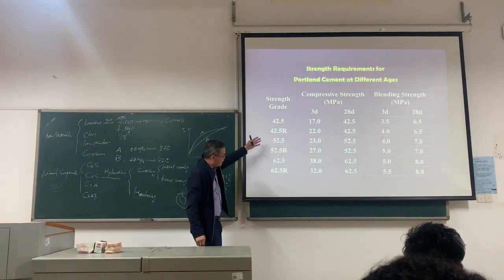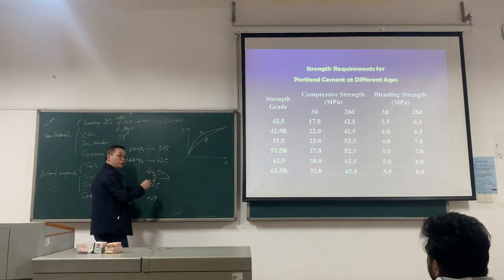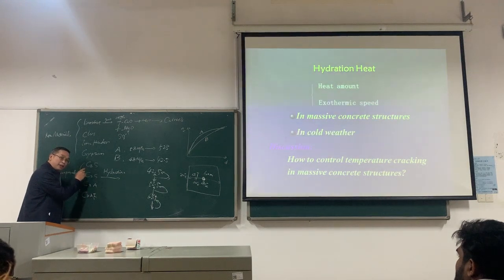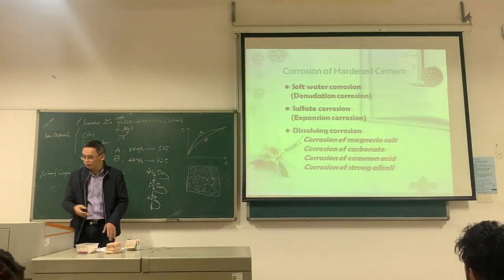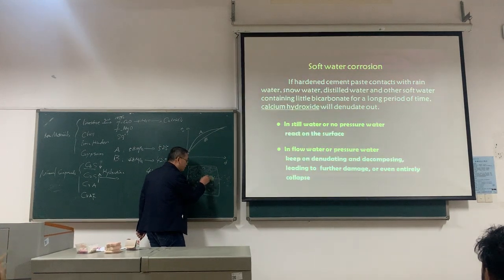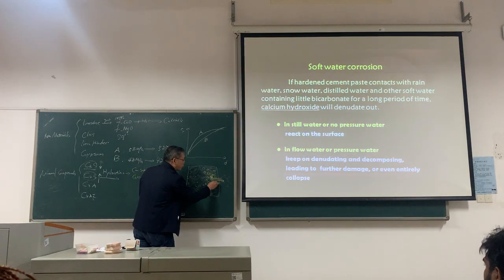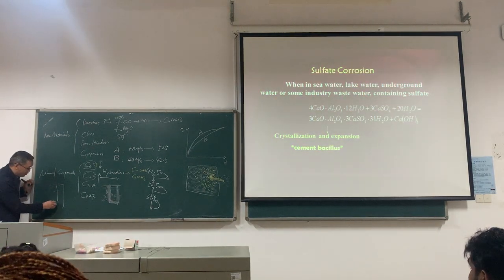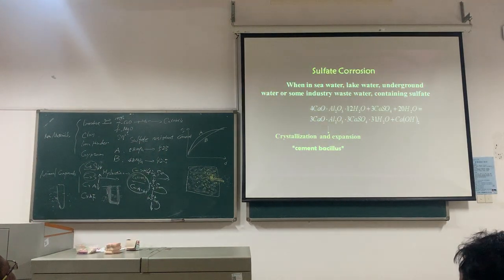10 19 建筑材料2